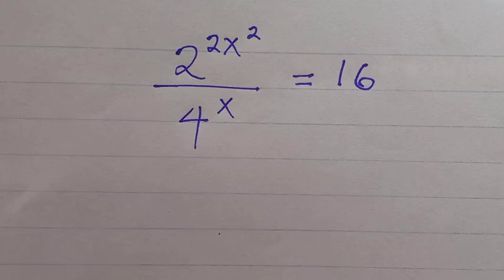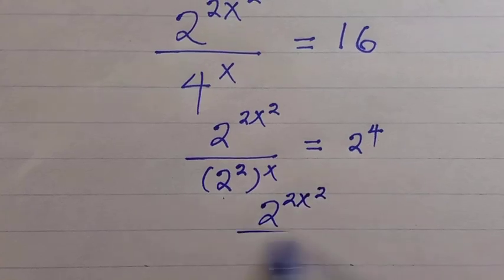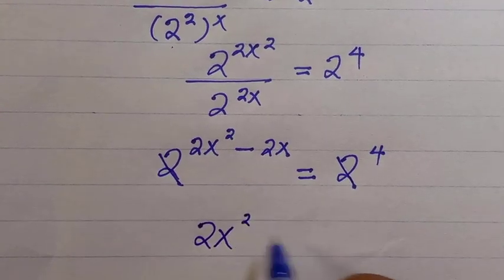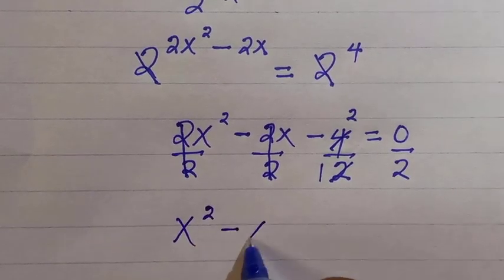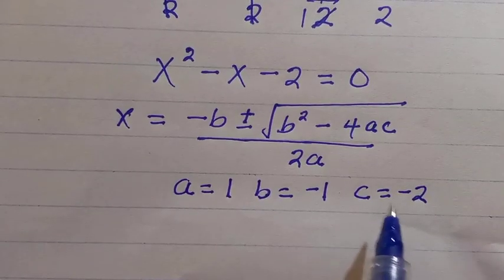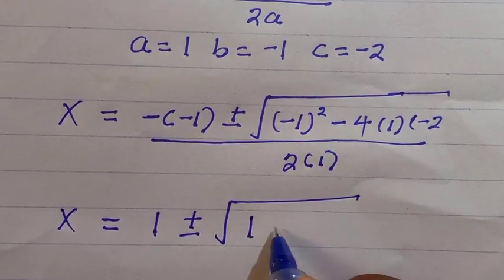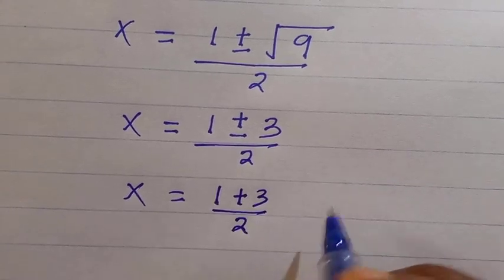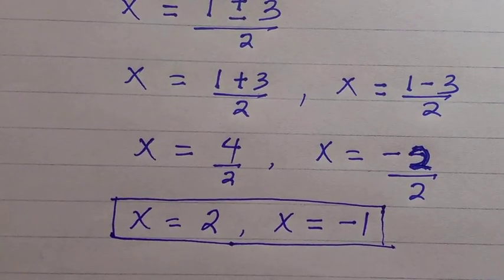Russian | Can you solve this ? | Math Olympiad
Good day My dear family 🤗🥰

I hope the video finds you in a good condition

Topic: Russian | Can you solve this ? | Math Olympiad

Thanks❤️❤️.